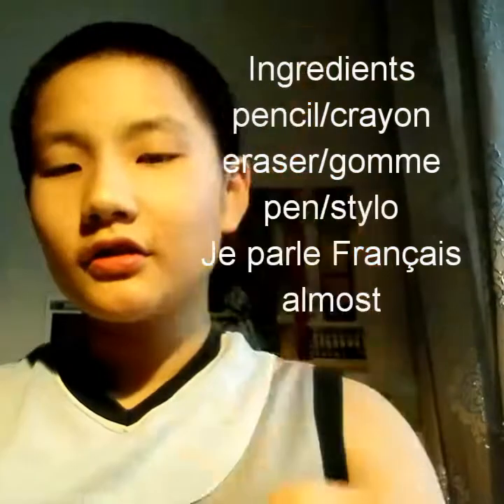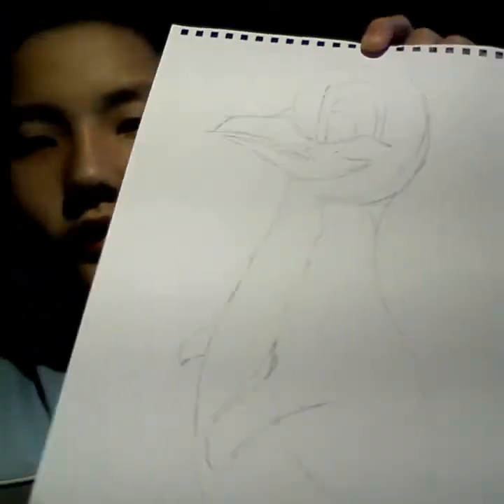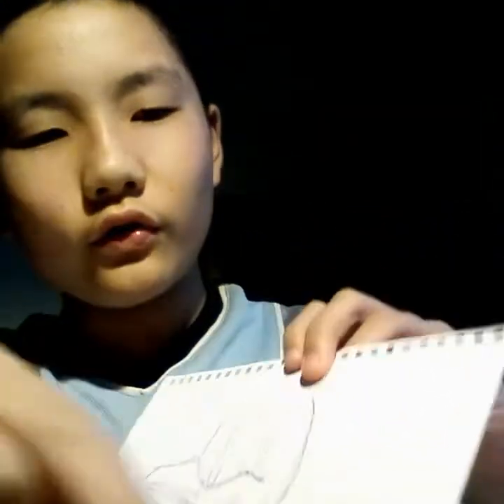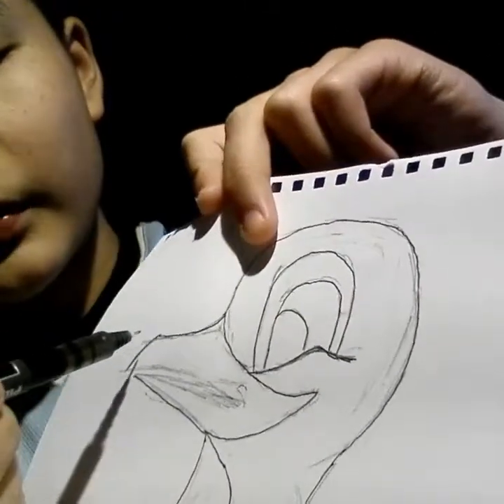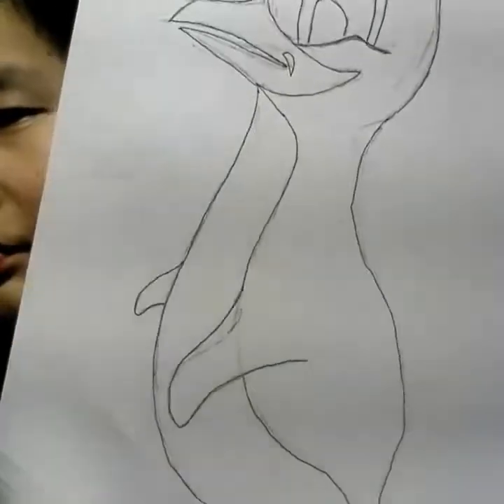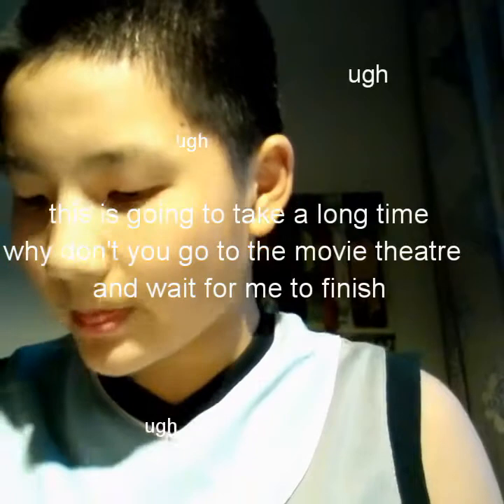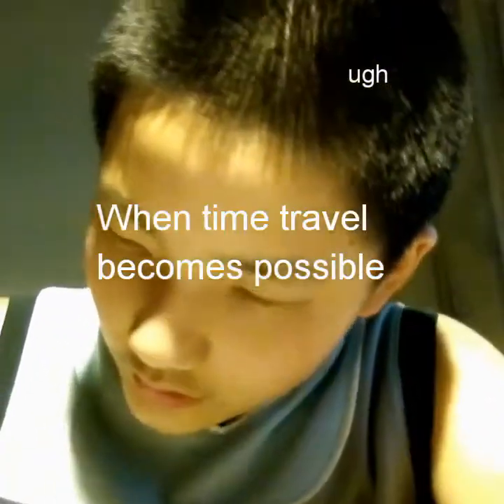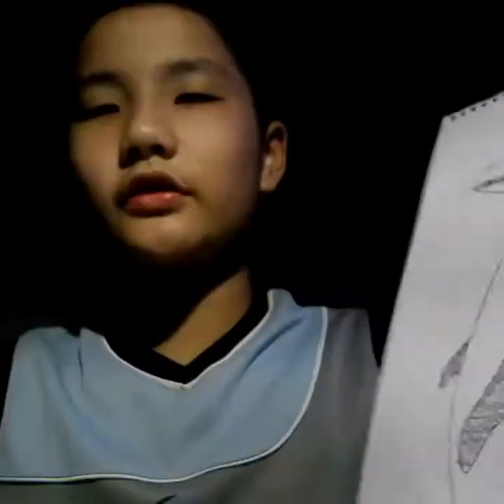How to Draw a Penguin like a PRO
Drawing penguins is a life skill you need to succeed in life, so today I'm gonna teach you how to draw a penguin like a pro 👍